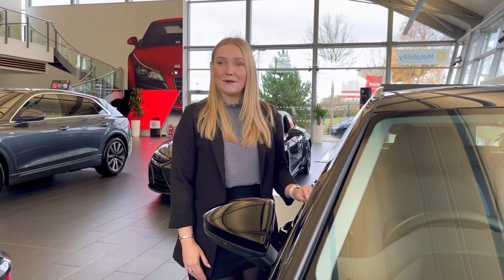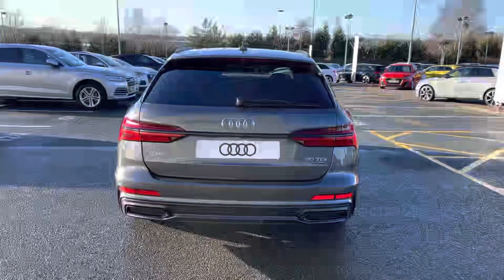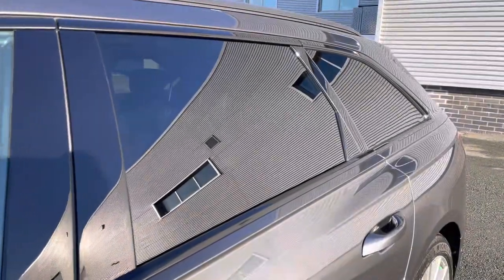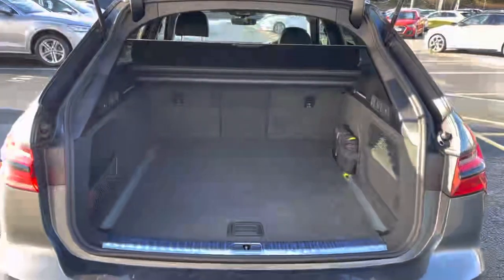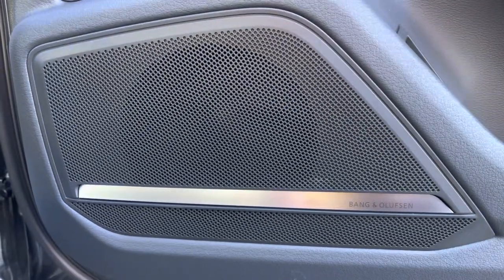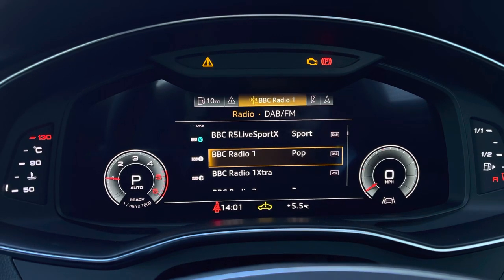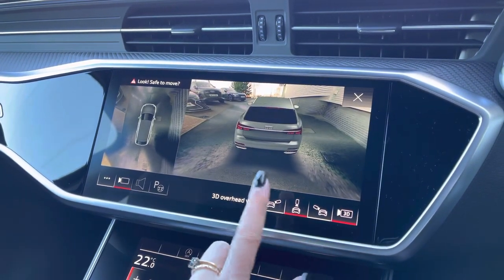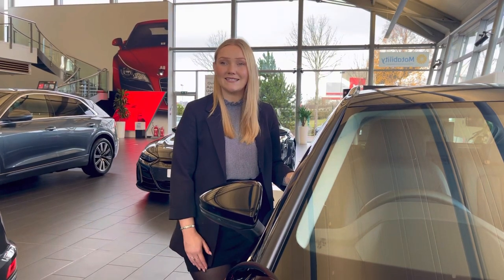Brand New Audi A6 Avant Black Edition 40 TDI quattro 204 PS S-tronic | Stoke Audi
Check out this Brand New Audi A6 Avant Black Edition 40 TDI quattro 204 PS S-tronic, currently for sale at Stoke Audi.

Brand New Audi A6 Avant Black Edition 40 TDI quattro 204 PS S-tronic
Diesel
Automatic
Daytona Grey pearlescent paint

Some of the main features include:
20" 5-V-Spoke Star design alloy wheels
LED headlights